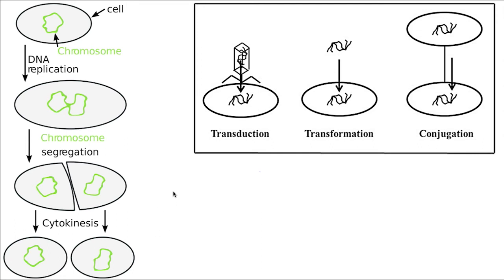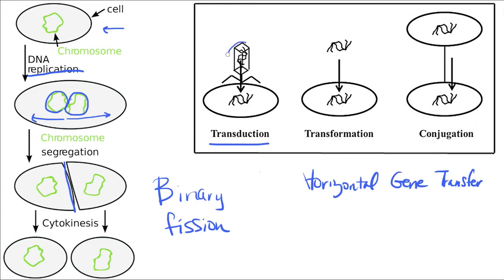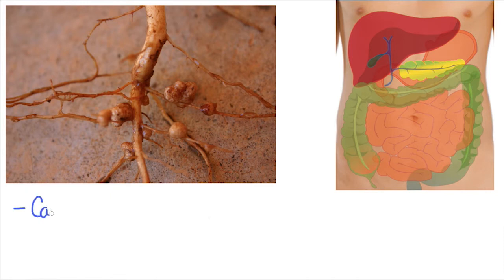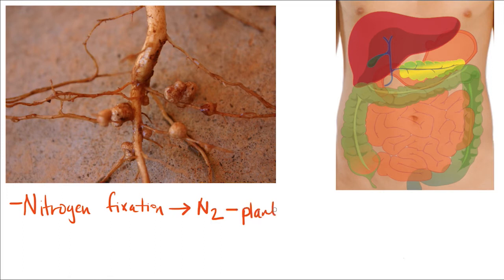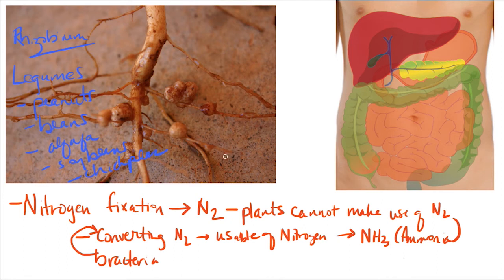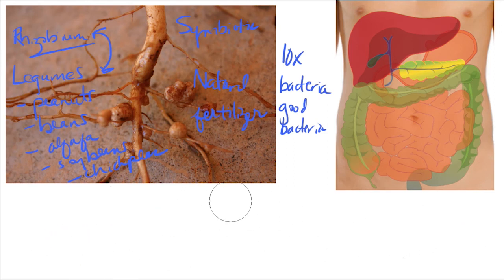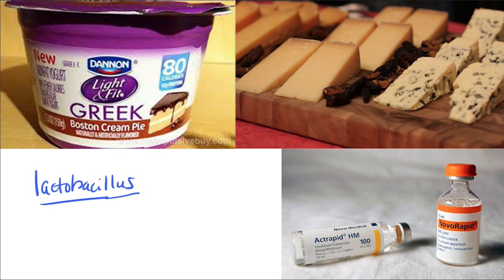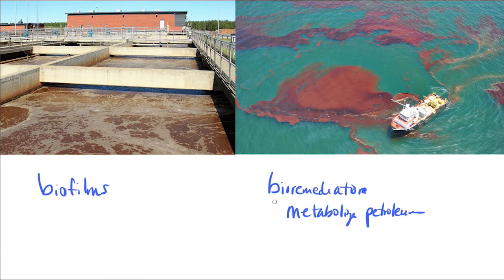Prokaryotes Part 2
By Mikael Häggström (Image:Complete GI tract - sized.png) [Public domain], via Wikimedia Commons

Wastewater treatment plant image: By Estormiz [CC0], from Wikimedia Commons